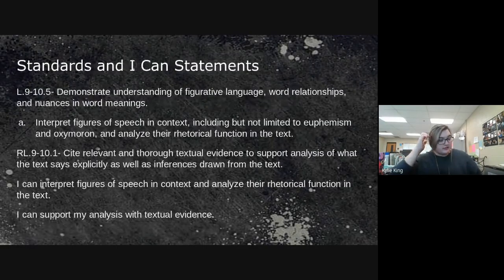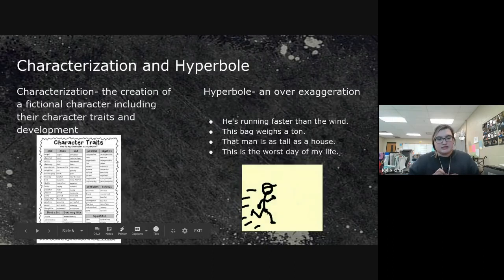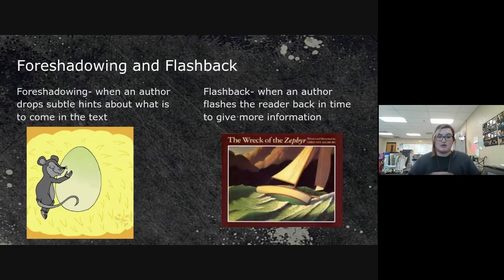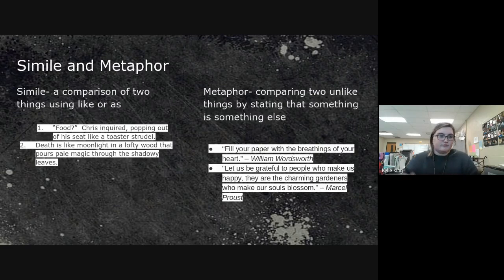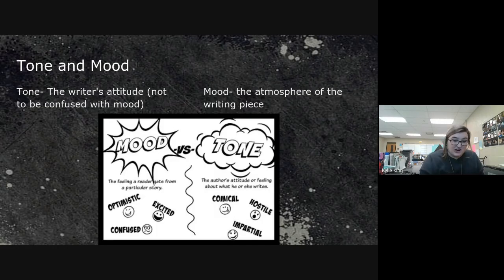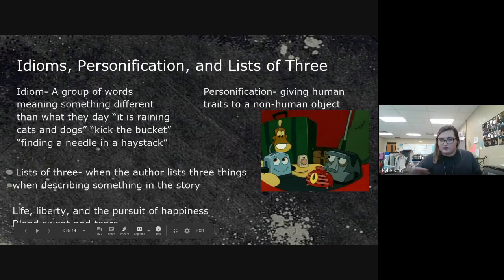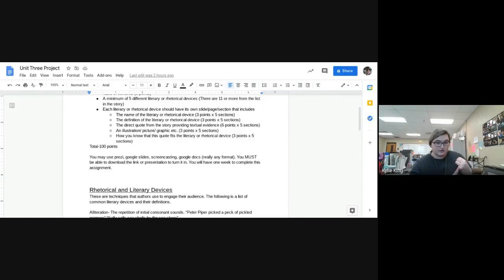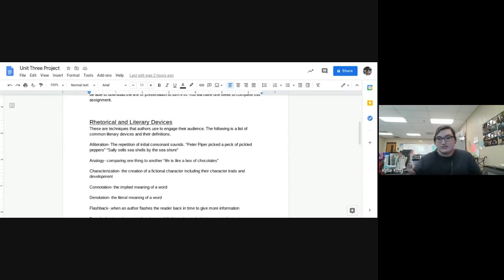Literary and Rhetorical Devices Lecture